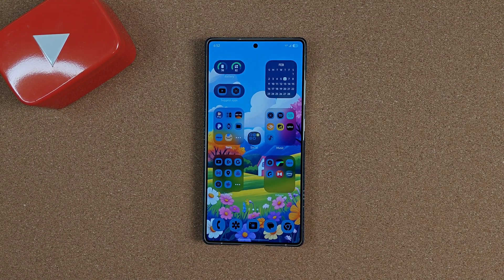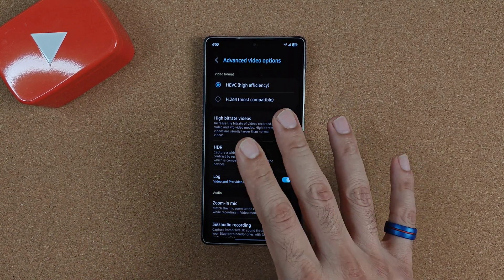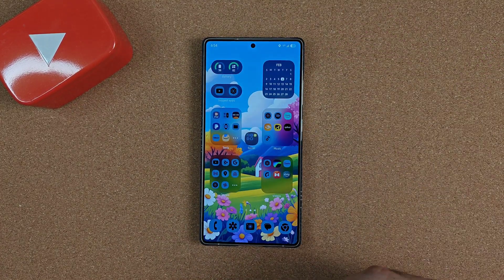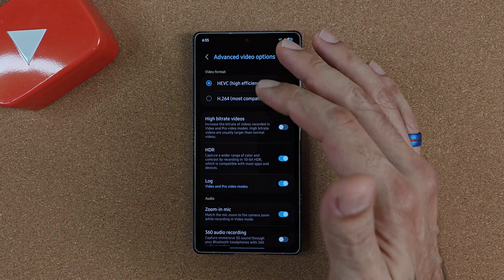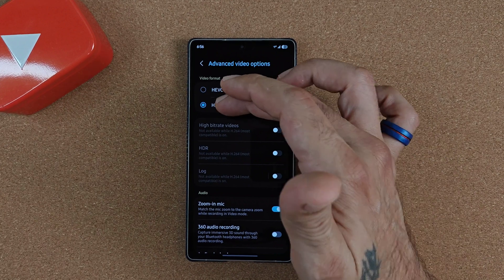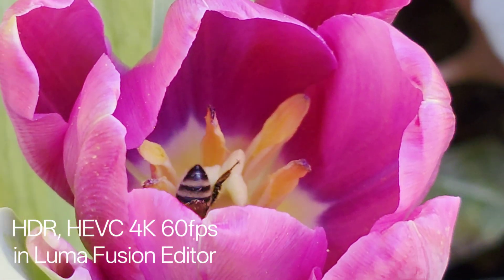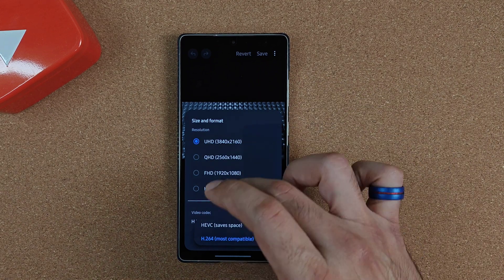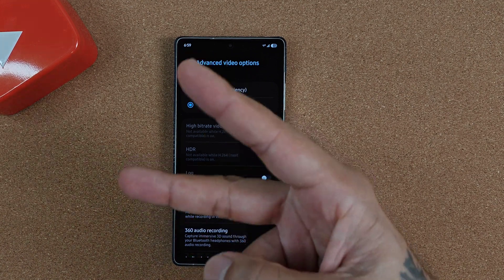Avoid the headache! Change this camera setting.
Most Samsung devices come with HEVC recording by default out of the box. Today, we will be going over why you should change this right now.